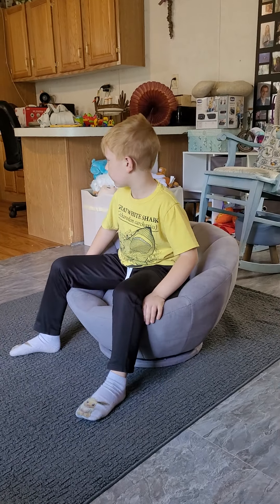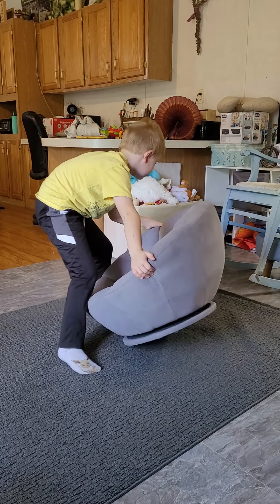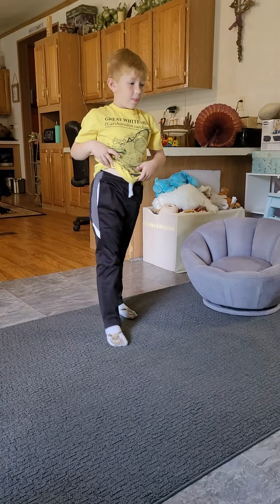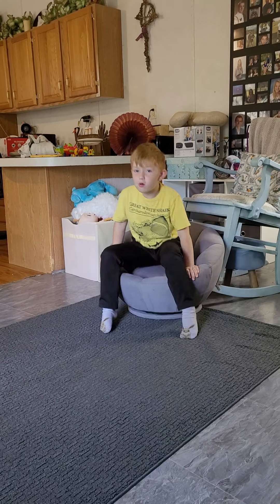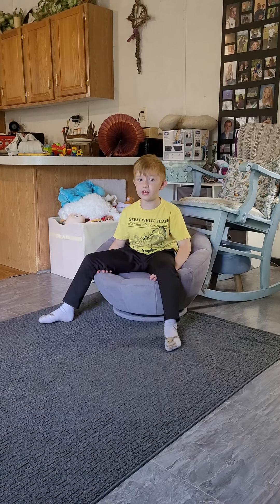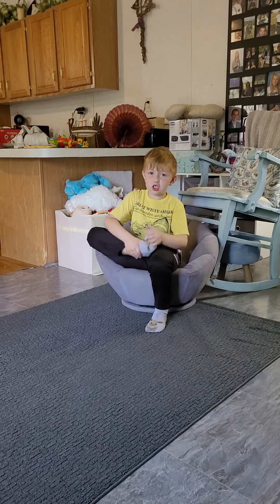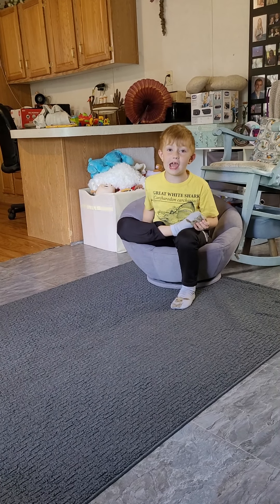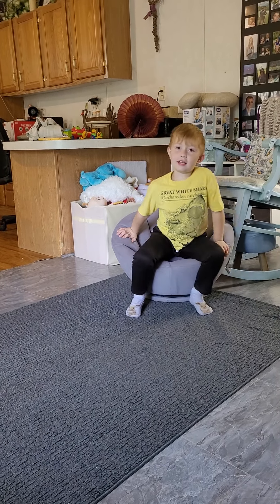seanasaurus as a parasauralophus